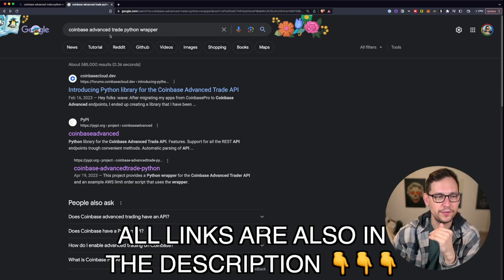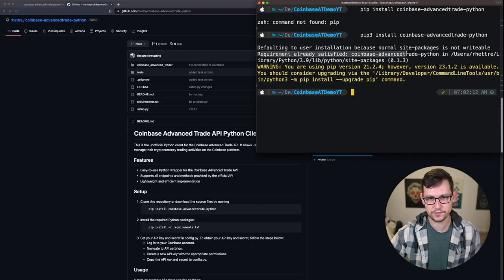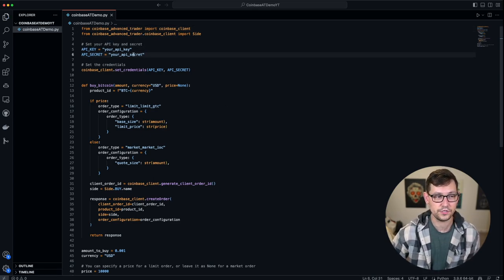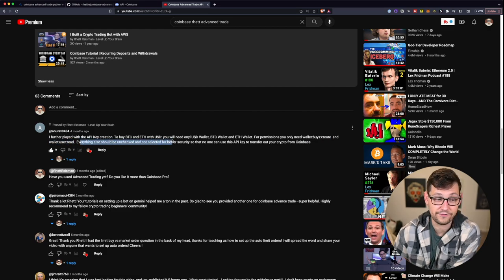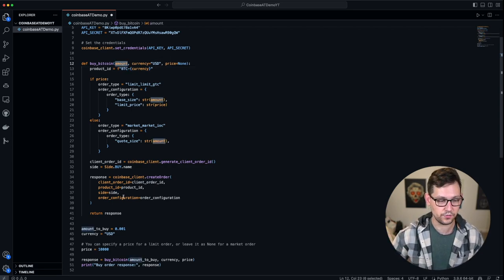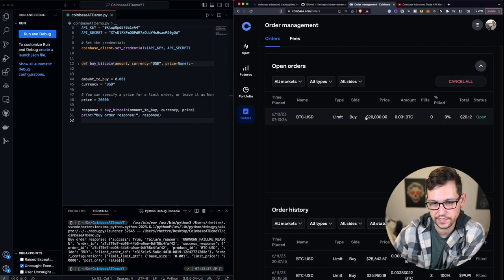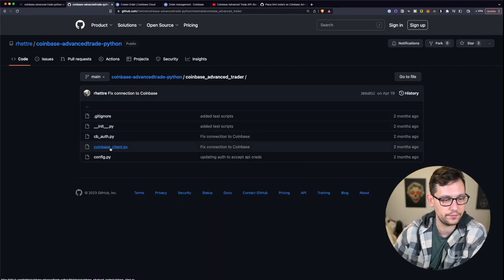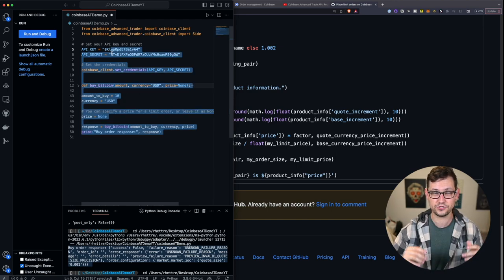I Built a Coinbase Advanced Trade Python API [Updated]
In this video I show you the Coinbase Advanced Trade Python API that I built, hosted on Github and added to PyPi and PIP. This Coinbase Advanced Trade python wrapper will serve as a building block for the more simplified code that will be coming to the channel soon.

That code will leverage this Coinbase Python API and some of the legacy functions we built using the Gemini API like dollar cost averaging the fear and greed index, using the CM Williams indicator, and using all the on chain analytics over at Glassnode (like the MVRV indicator that has predicted every bitcoin price bottom.

Combing these different data sources with Coinbase (the largest US based crypto exchange) will allow us to create fully automated trading solutions.

🔵 Sign up for Coinbase (the biggest US crypto exchange) and get their latest promotion

Coinbase Advanced Trade API 0:00
Get the Code 1:51
Install the Code 2:38
Coinbase API Keys 4:05
Limit Orders 5:47
Market Orders 7:30
Other Functions 8:10
What’s Next? 9:07